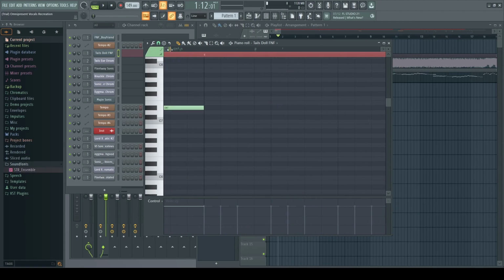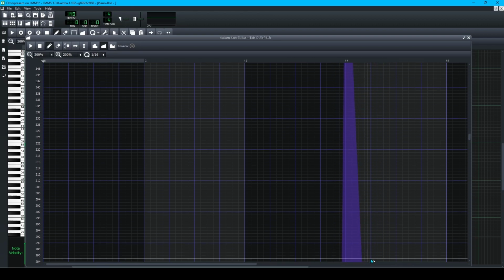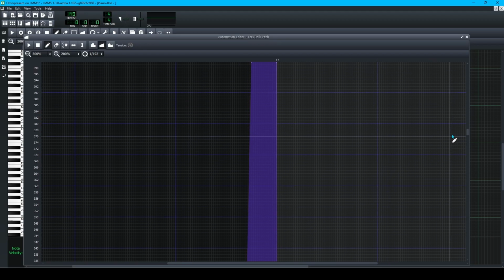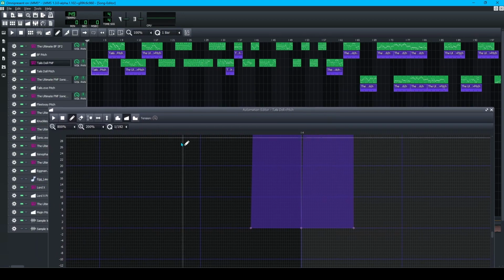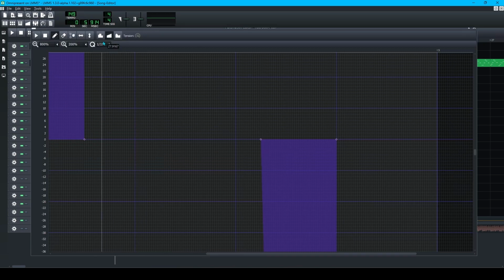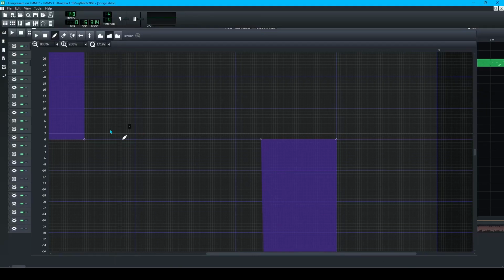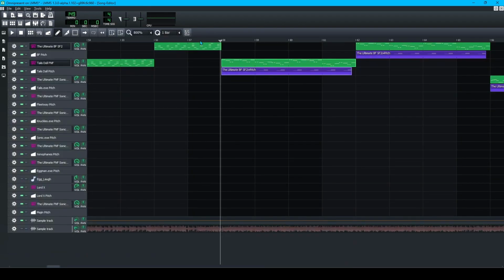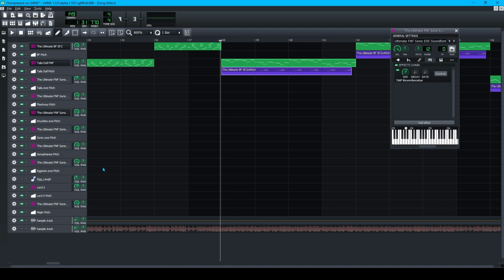How To Add Slide Notes To Other FNF Songs【That You Are Making A Cover On】In LMMS + Some Extra Stuff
LMMS is a free DAW

Hello! This Is Blue Steve's Official Channel! I Do Game Play (Minecraft & Roblox, and more games), Animations (Mine-imator, and more), And More Stuff! ( ͡° ͜ʖ ͡°)（╹◡╹）

I am just a Minecraft Steve base skin/character

Licenses & Stuff: If you want to use one, or more of my videos in any of your projects, it's fine with me, *as long as you credit me*. I won't use licenses seriously with my friends though.

This might not apply to all of my videos though.

BF isn't owned by me